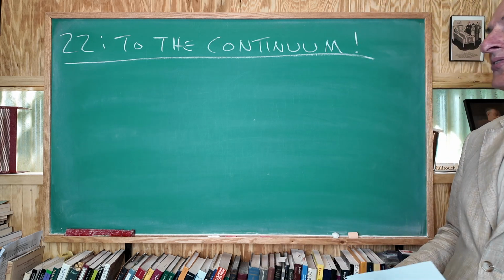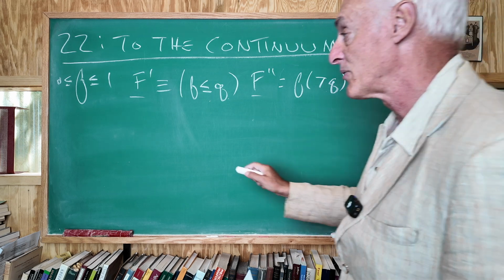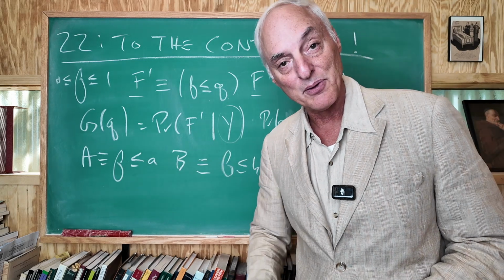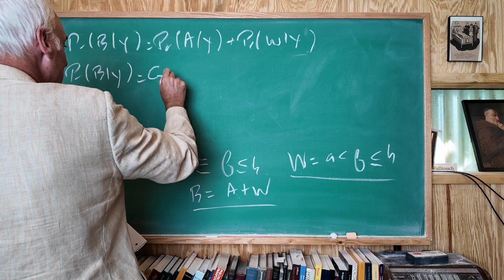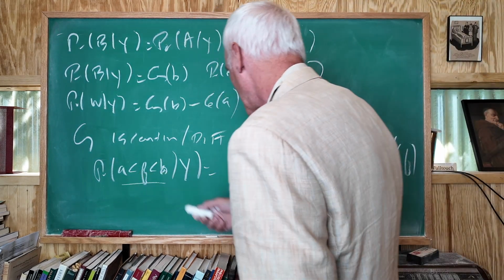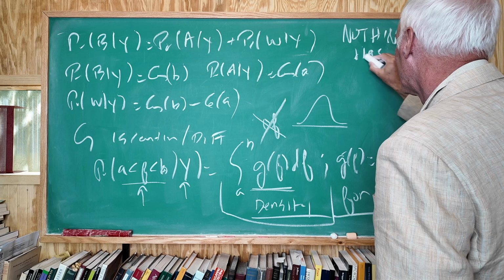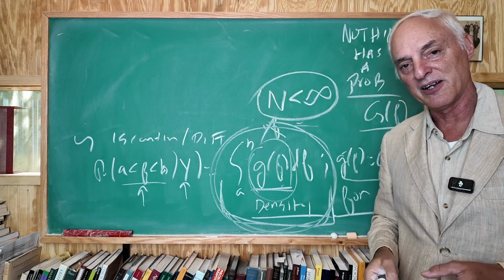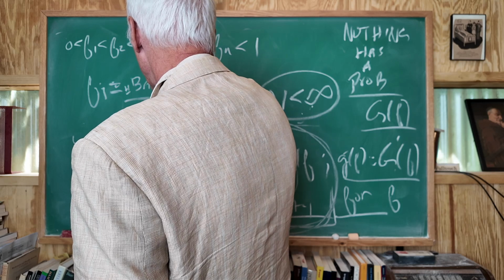Class 22: Enter The Continuum!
Lesson 22: Enter The Continuum!

We can enter the continuum from below, by using the tools we deduced for discrete and finite propositions. We learn, in the end, science is discrete and finite.

HOMEWORK: Read Jayenes Chapter 4.6

All questions will be answered in the following Monday's lecture.

Uncertainty & Probability Theory: The Logic of Science